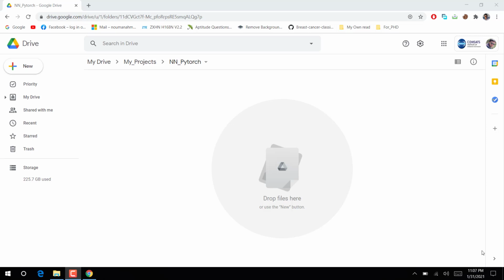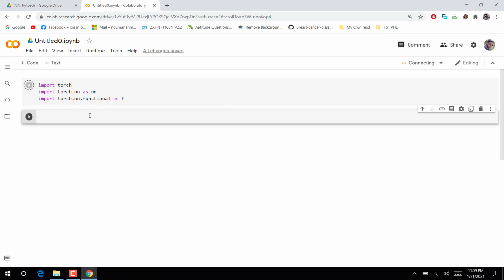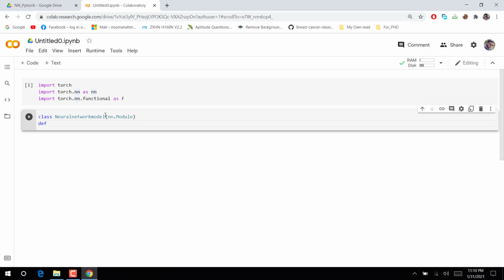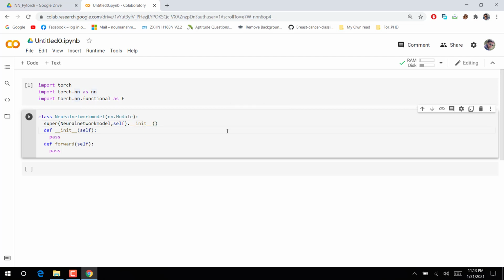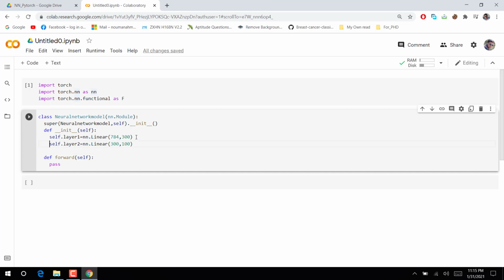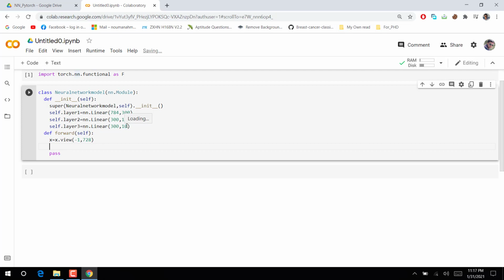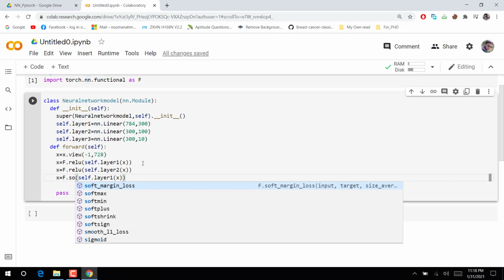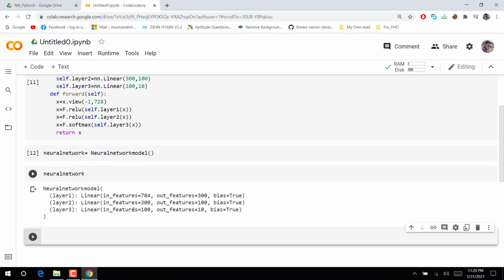Create Neural Network model Pytorch